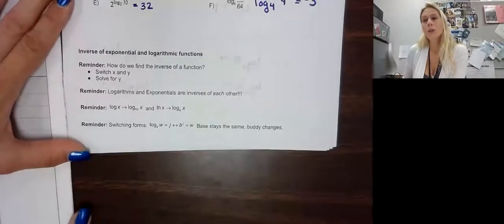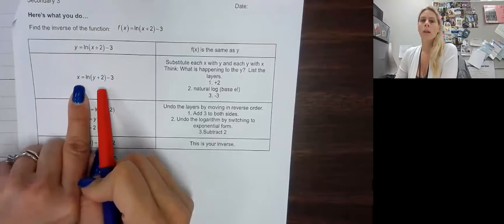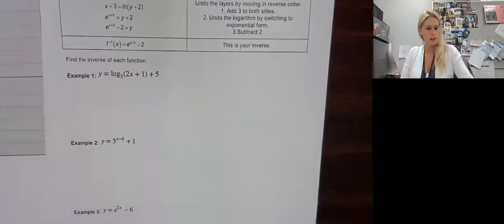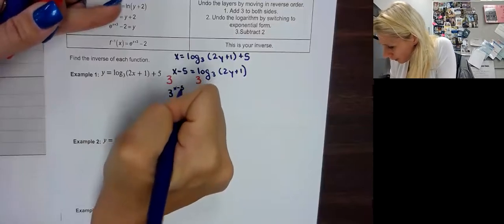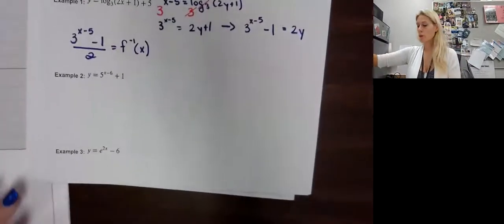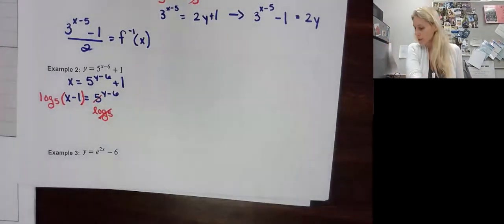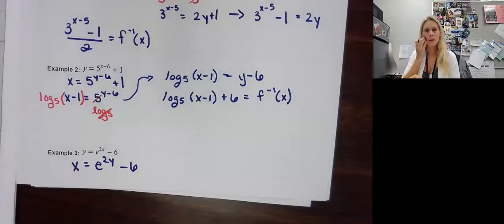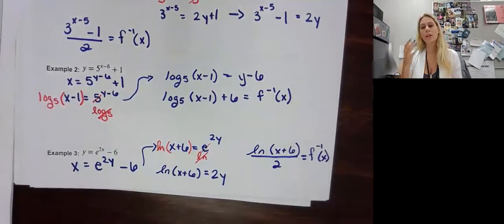5 2 Part 2 Find the Inverse Function of Logs and Exponentials